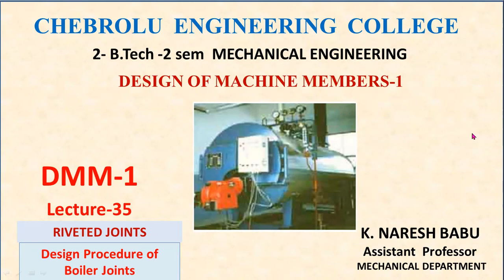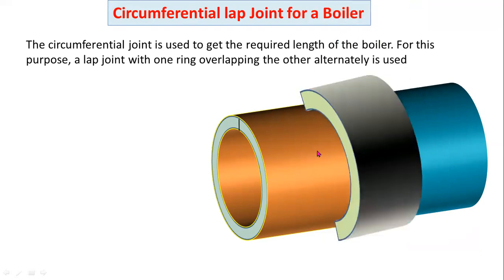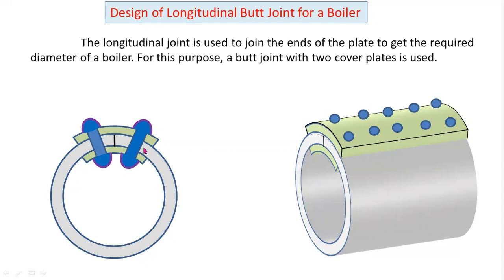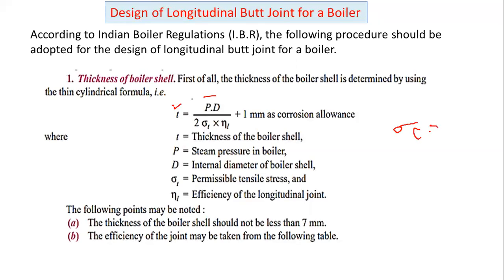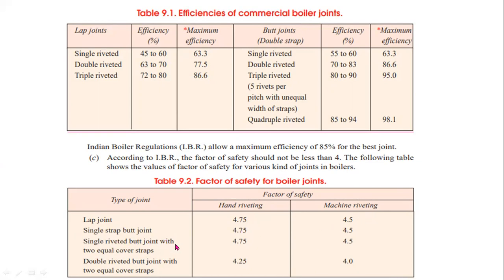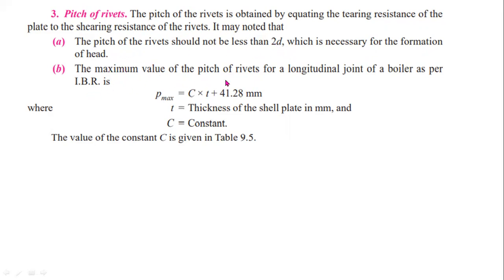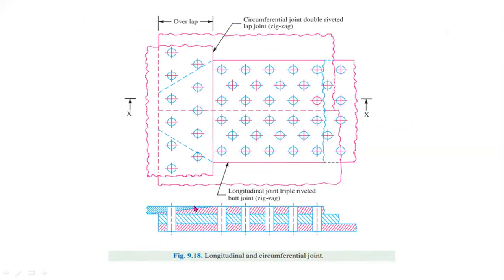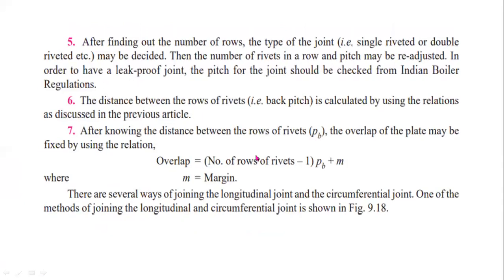JNTUK R19 II ME Sem 2 DMM 1 Unit 3 Lecture 35 design procedure of a riveted joint for boilers